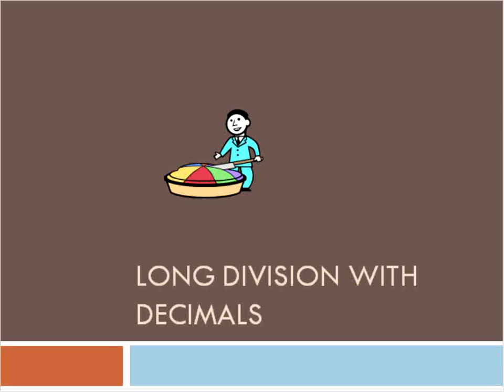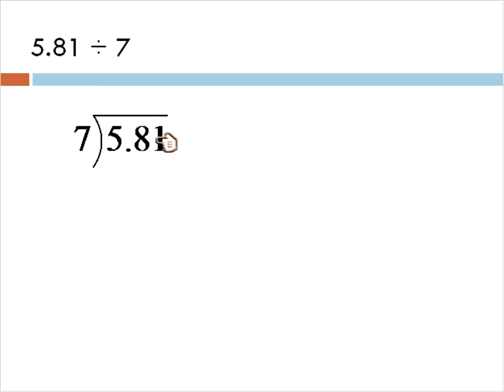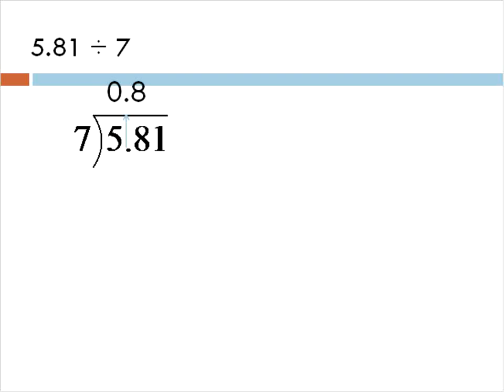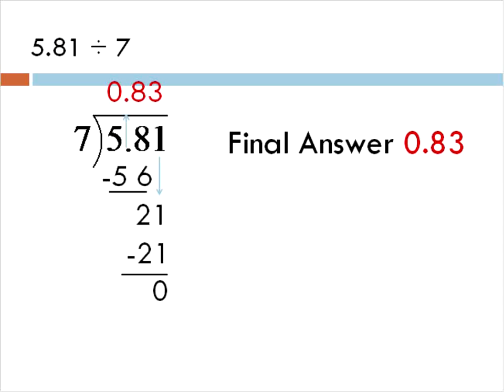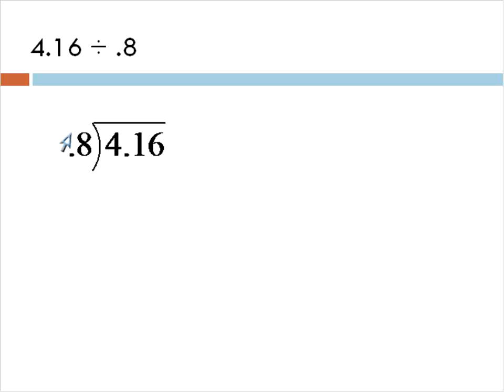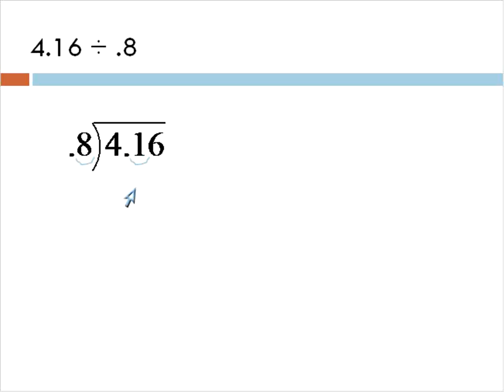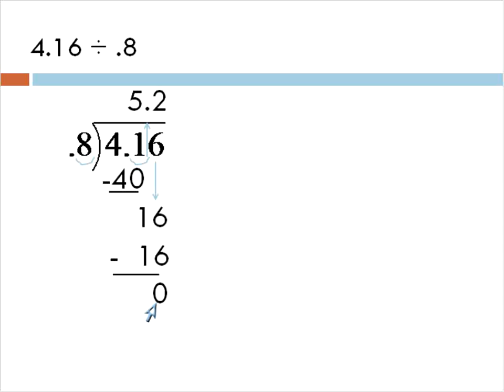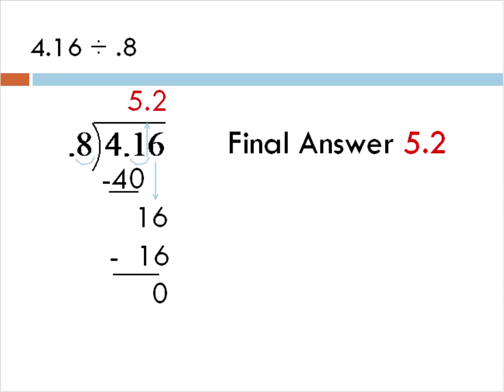Long Division 2: Dividing With Decimals (Simplifying Math)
This is a quick refresher on Long Division with Decimals in the Divisor and Dividend.  This lesson shows how to solve division questions with decimals using long division.